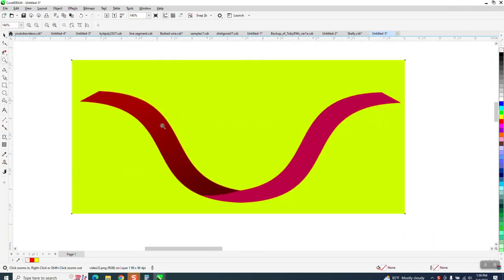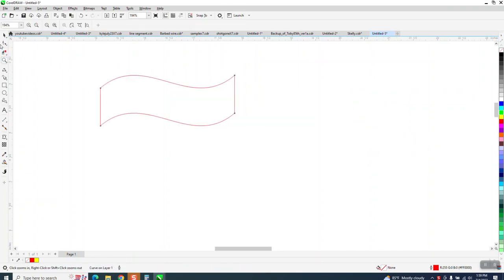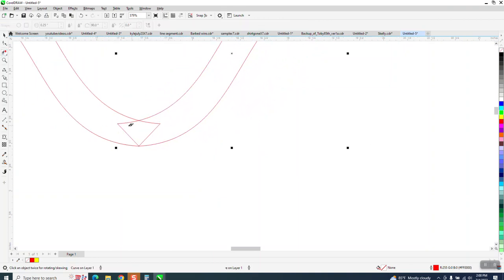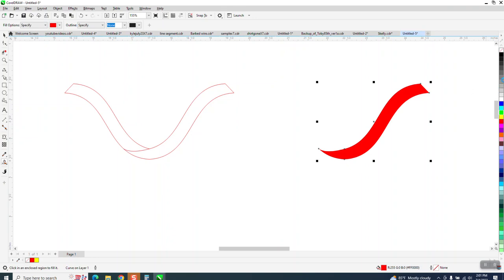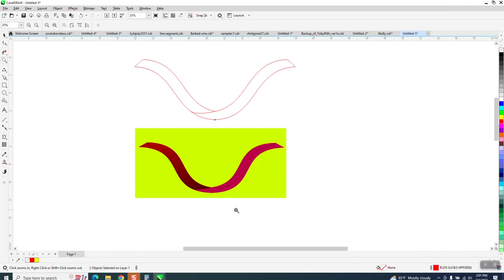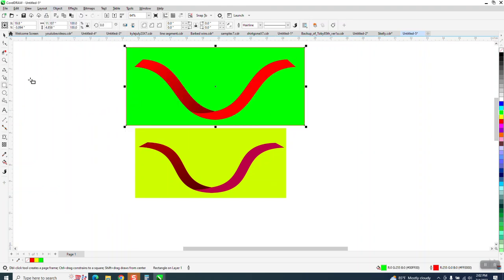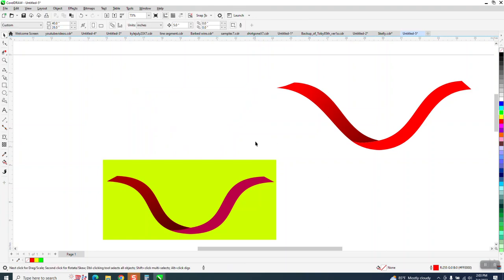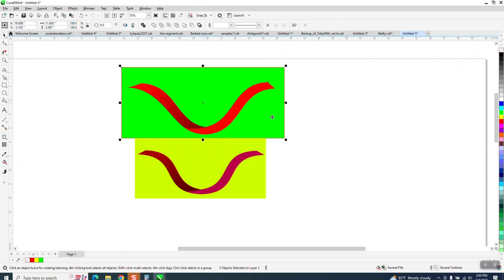CorelDraw Tips & Tricks Twisted Ribbon